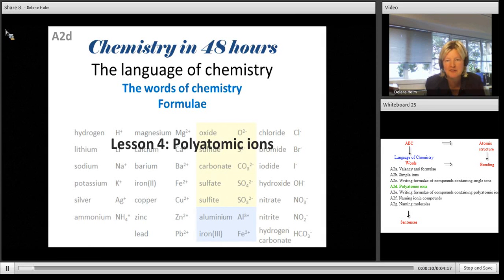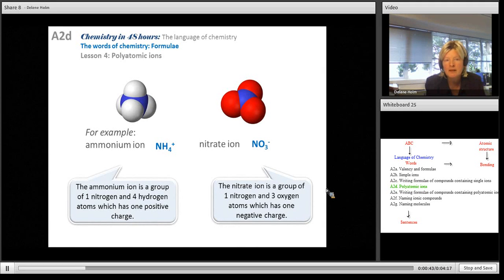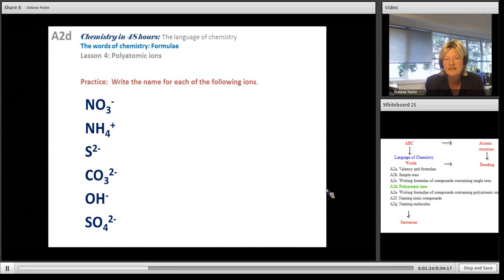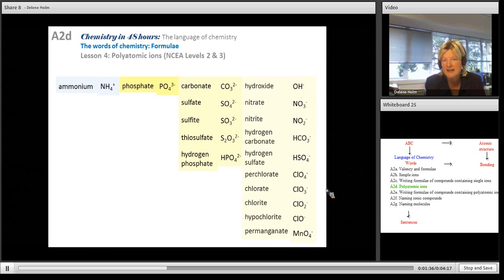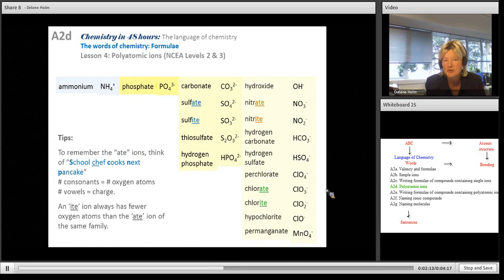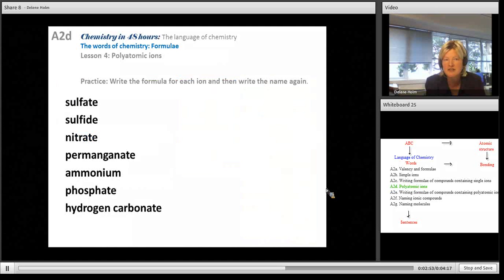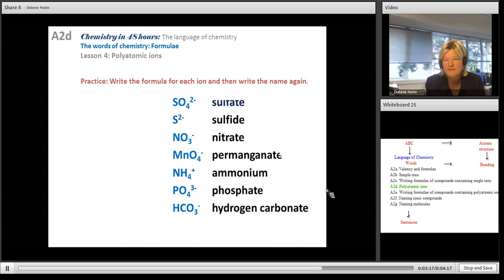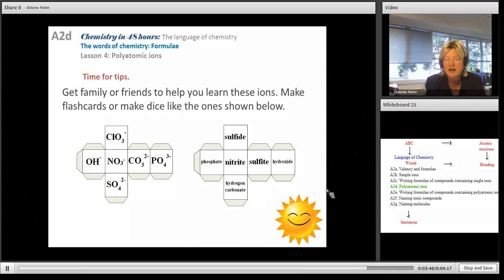A2d Chemistry 48 hours Polyatomic formulae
Chemistry in 48 hours: Lesson 4 of part 2 of the series on the Language of Chemistry.  You can play a game on the RSC A video explaining how to play these games is given